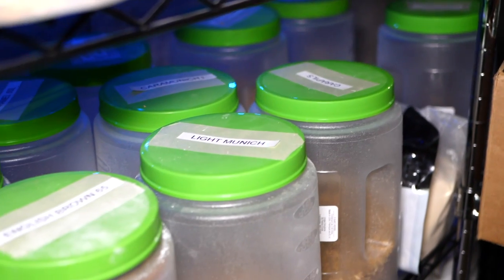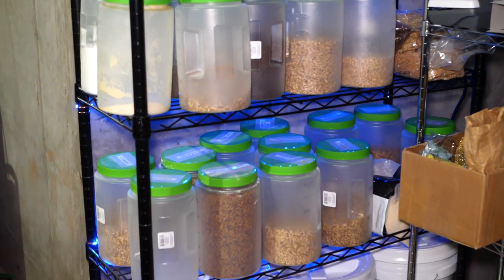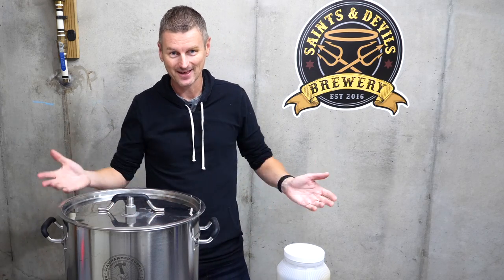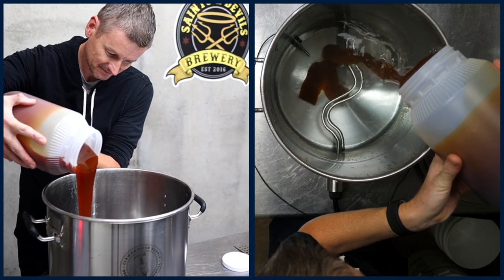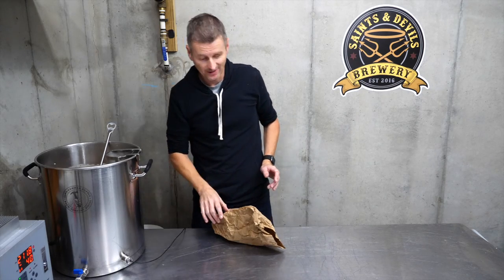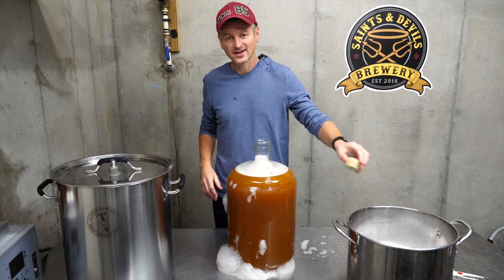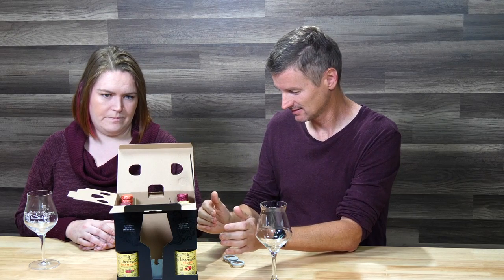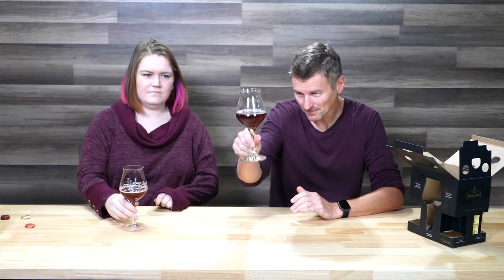Lambic | Extract Home Brewing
RECIPE FOR 5 GALLONS:
4 lbs            Bavarian Wheat Liquid Extract [Boil]
3 lbs            Pilsner Liquid Extract [Boil]
8.0 oz           Maltodextrin [Boil]
1.00 oz          AGED Saaz [2.80 %] - Boil 30.0 min
1.0 pkg          German Ale (Wyeast Labs #1007)
1.0 pkg          Brettanomyces Lambucus (Wyeast Labs #5526)